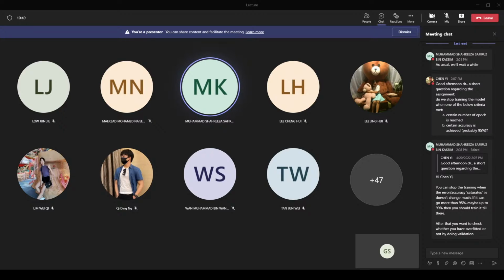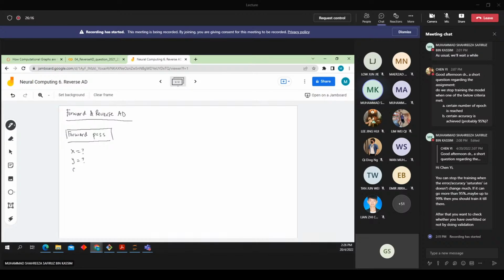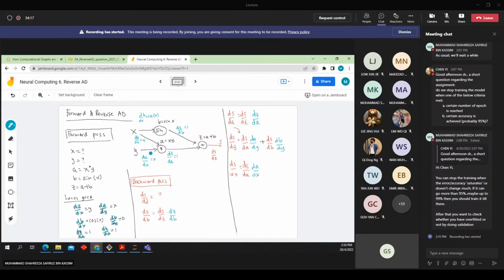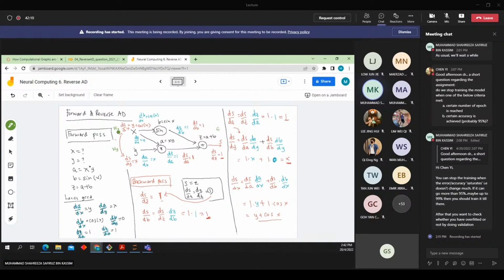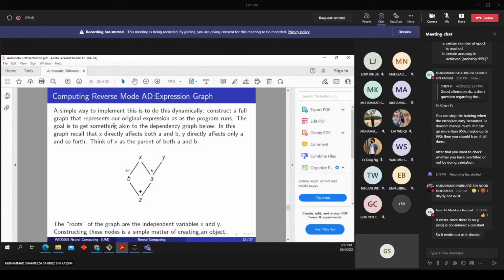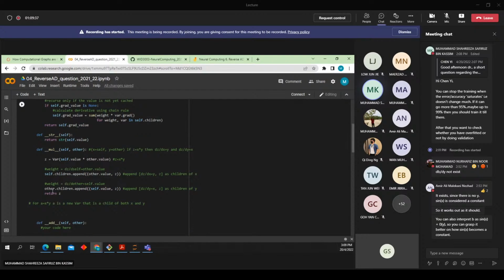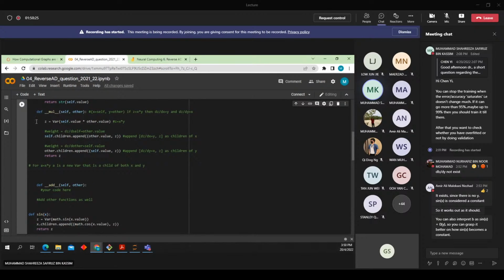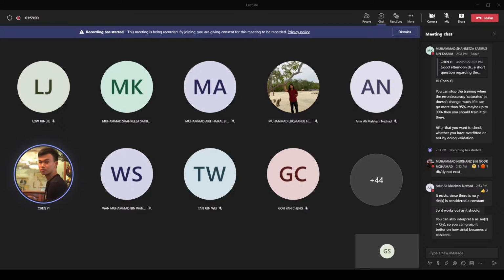Lecture- Neural Computing 20 April 2022